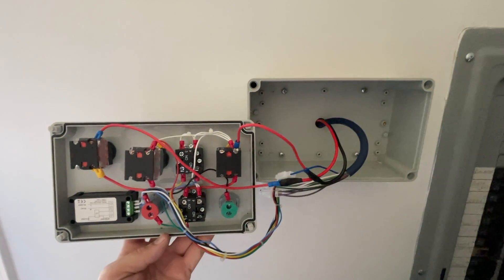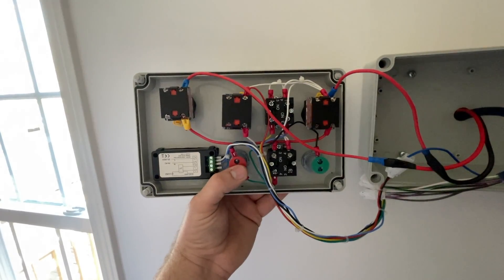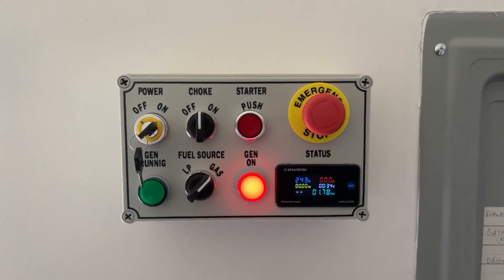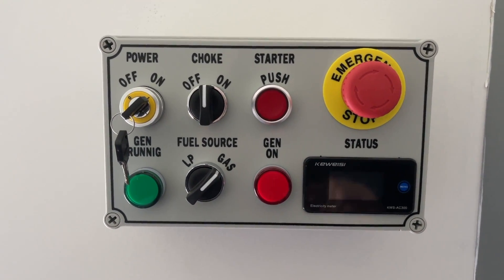Indoor Remote Start Control Panel for Backup Generator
This video is an overview and demonstration of how I designed and built a remote start panel for my home backup generator.